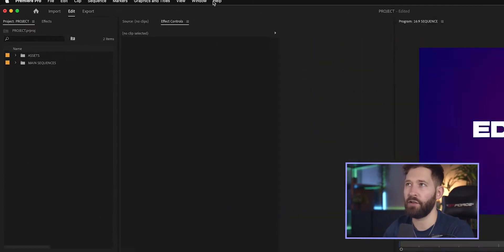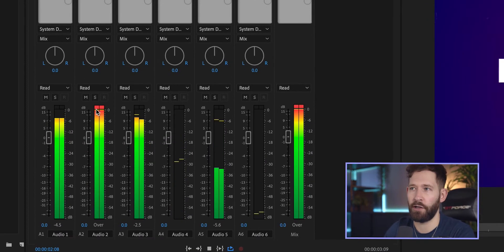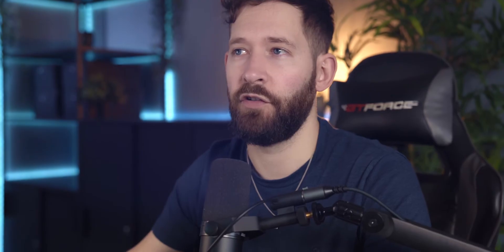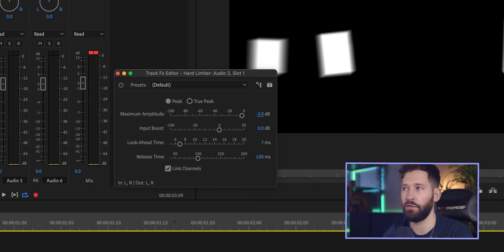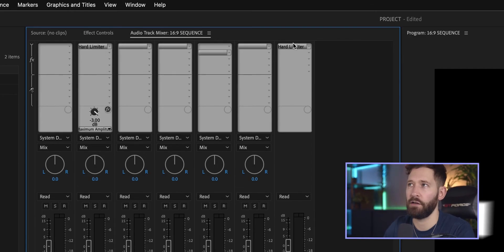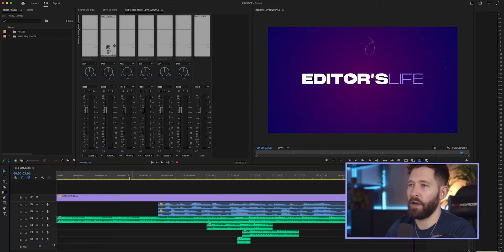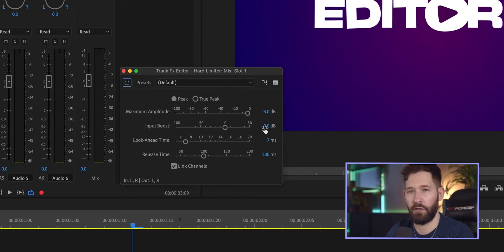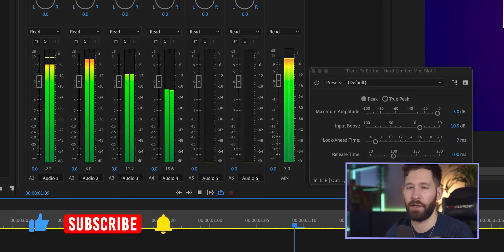HARD LIMITER in PREMIERE PRO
This Premiere Pro Tutorial shows you how to stop your Premiere Pro audio / sound from peaking. The Hard Limiter plugin allows you to raise the volume of the quiet parts, and stops the louder parts from being too loud and peaking / distorting. This simple Premiere Pro plugin means you can fix bad audio in seconds and the effect can be added to individual tracks or the final mix.